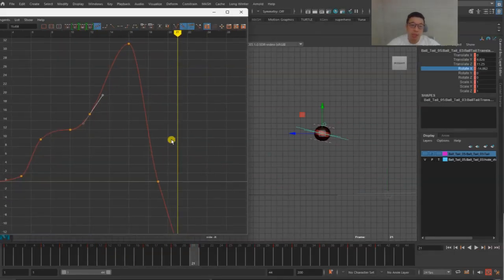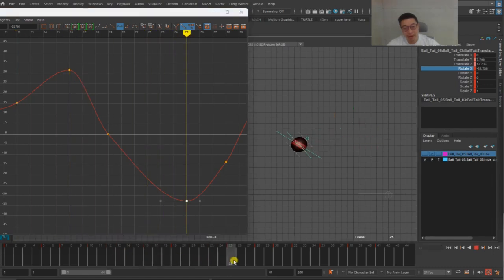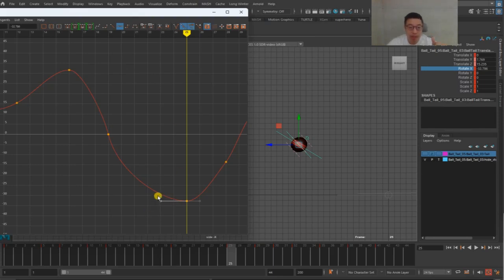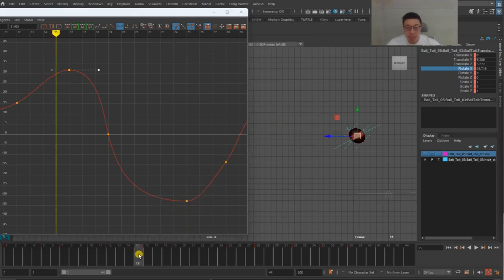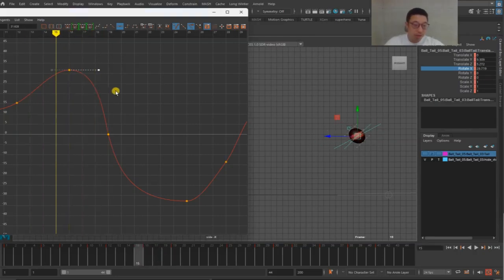How to breathe life into your 3D Animation ㅣ Ani-Tribe ㅣ 3DanimationSchool ㅣ OnlineAnimationTutorial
How do you breathe life into an inanimate object?

Simple! Convey energy by imposing a thought on a character.

Here is a video clip of a tutorial that our students have access to when learning about the fundamentals of 3D Animation.

Detailed, precise and easy to understand. That's how we like to teach here at Ani-Tribe

We teach animation differently! Each animation is made just like you would work in a feature film studio. This isn't your average animation school! :)

We try to bring out each student's unique ideas and bring them up to a quality that meets industry standards, which teaches them how to be creative and professional!

Ani-Tribe is a premium online 3D animation school.
Quality Student Care = Quality Portfolios = Quality Jobs

What makes Ani-Tribe special?
✅ Developed by a 3D Animator who worked in four different countries and taught over 1000 students
✅ A tailor-made curriculum by a 3D animator who graduated from multiple famous schools around the world
✅ An online education experience that's more hands on than an onsite education system
✅ 99% Alumni Job Success Rate!
✅ A positive and productive online student community
✅ REAL 1:1 Student Care that lands you solid jobs

Our goal is to make a positive influence in the CG industry by producing amazing, positive talent